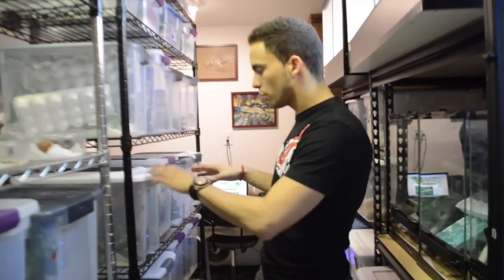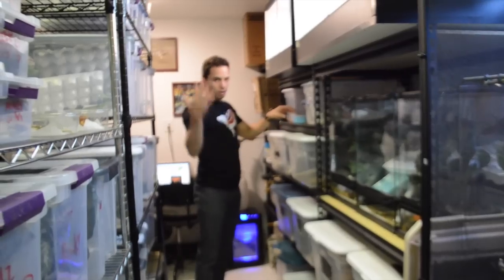Lizard Heaven! A Closer Look At Our New Reptile Facility. TikisGeckos Headquarters..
In this episode of TikisGeckos, we take you guys on a tour of our main facility at David's place. Its been one of the most requested videos for us and it is finally here! A look at the gecko kingdom. We go over some of our projects including Crested Geckos, Gargoyle Geckos, Giant Geckos, Alligator Lizards, and much more! Enjoy!